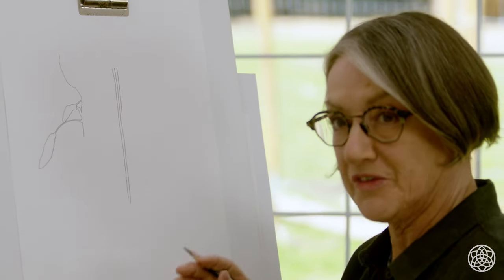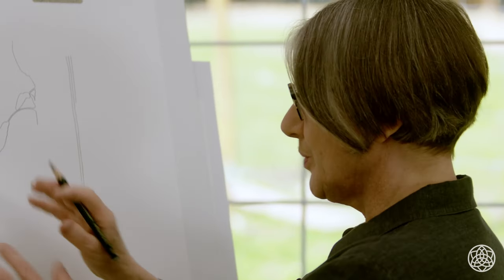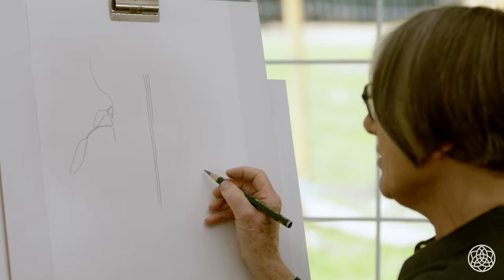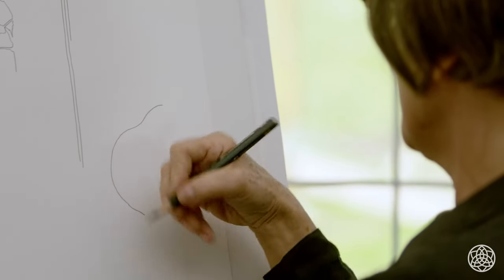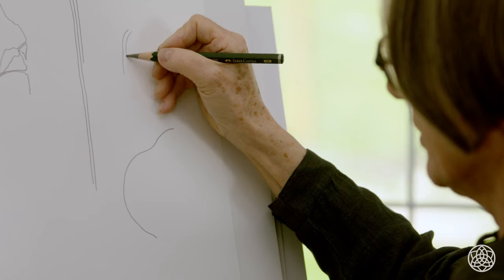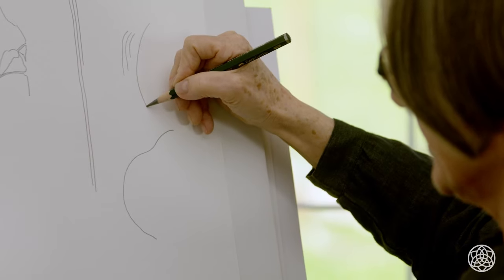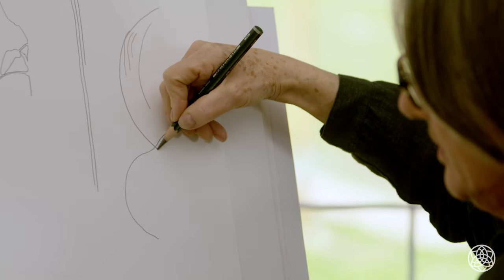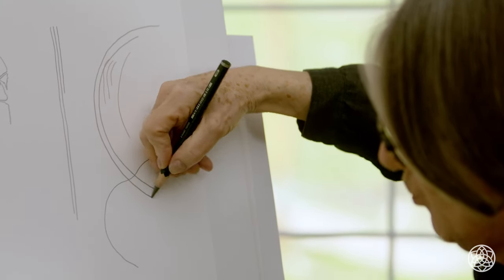How to Draw Straight & Curved Contour Lines for Botanicals | Mini-lesson with Katharine Dickinson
Improve your botanical drawing skills with the expert guidance of Illustrator Katharine Dickinson!
In this mini-lesson, you'll learn simple yet effective techniques that you can use to learn to draw straight and curve parallel lines, bringing your botanical drawings to the next level.

This mini-lesson is part of our 5-hour online, self-paced course Botanical Drawing.